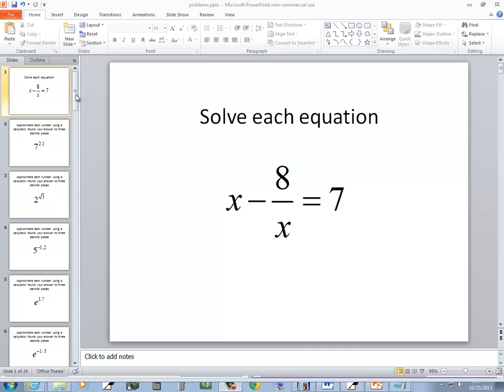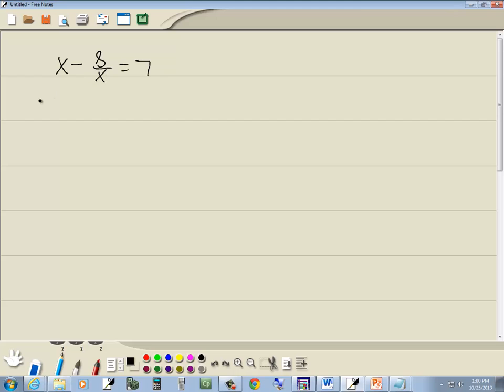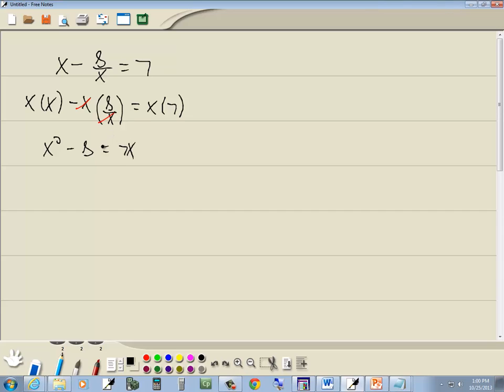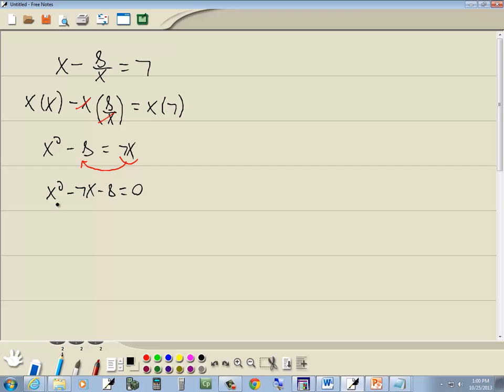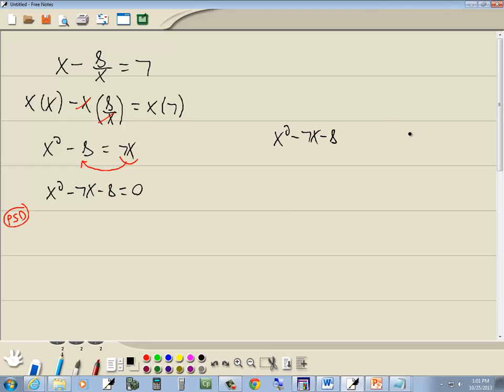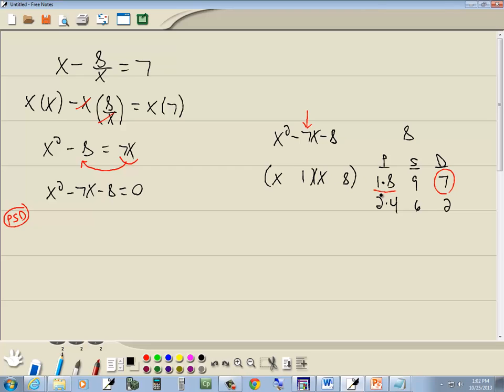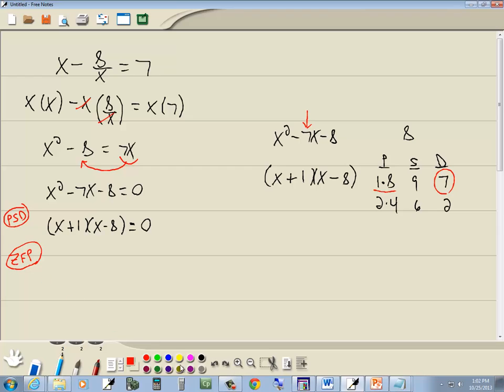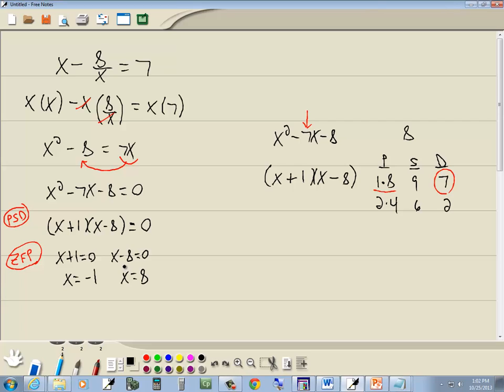Intermediate Algebra Homework - Rational Equations - P0069276